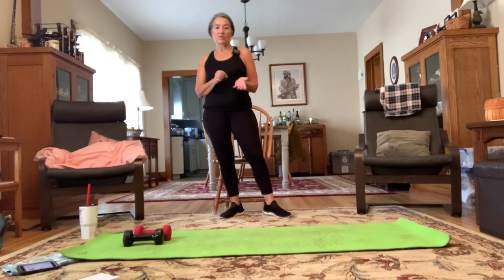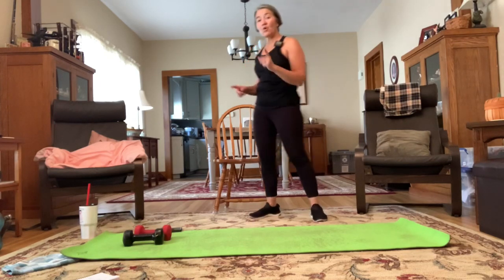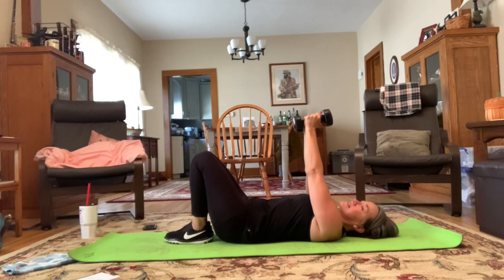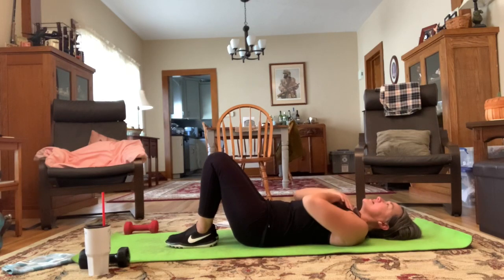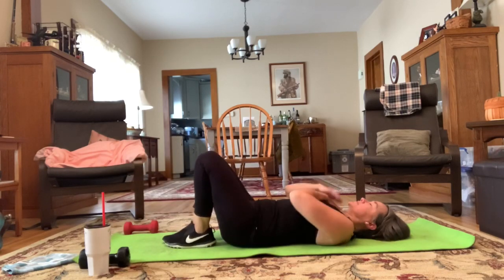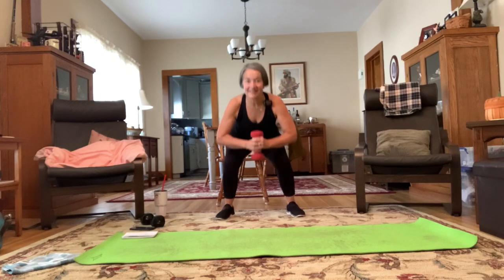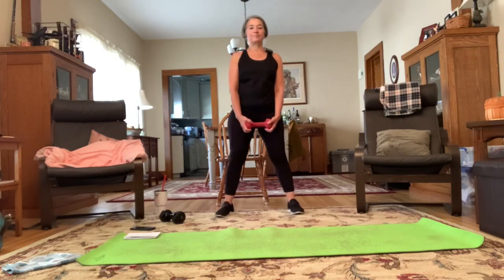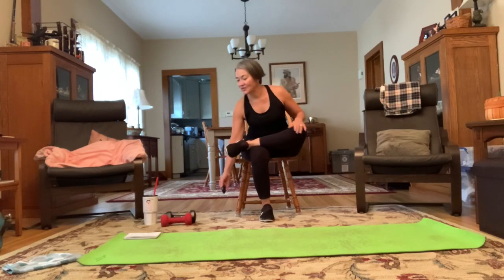Full Body Workout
For this workout you will need two weights, a mat, water and a chair.
You will do three rounds of four exercises that concentrate on separate body groups. Upper Body - Chest & Triceps, Abs and Lower Body.

Please consult your physician before you start a new exercise program.